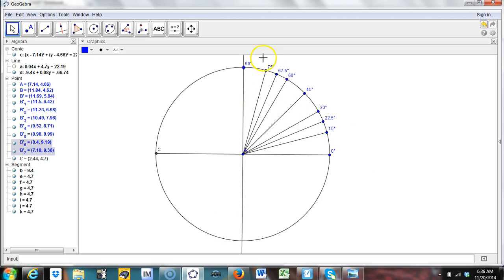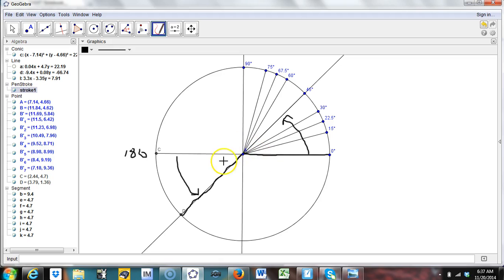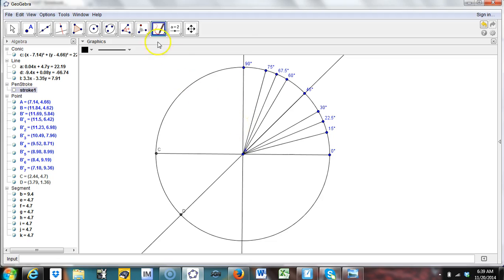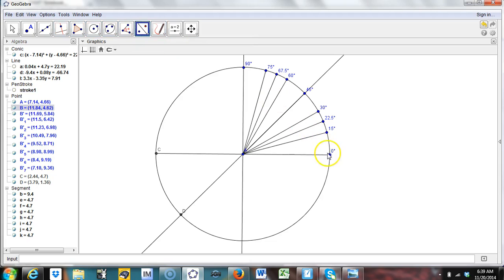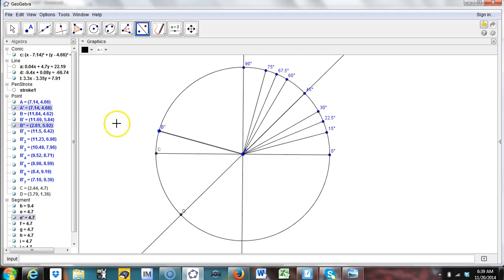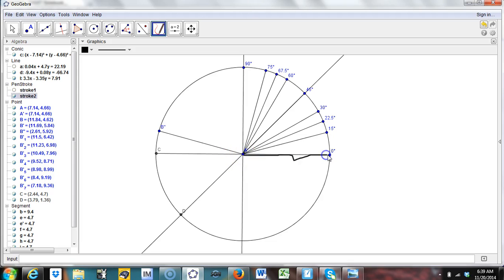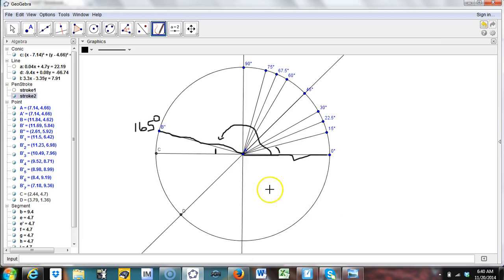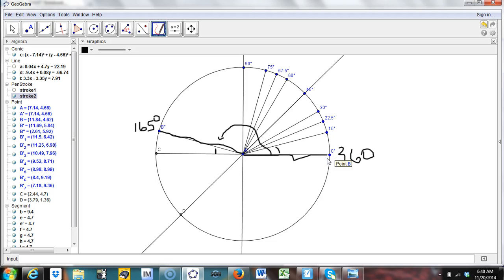Completing the Measuring Tool